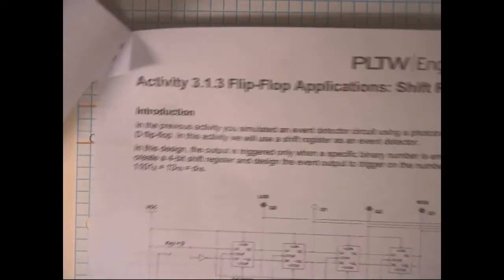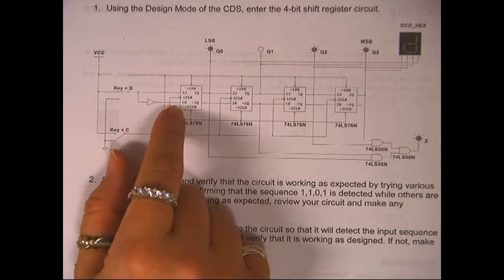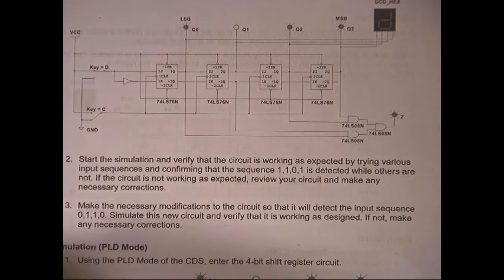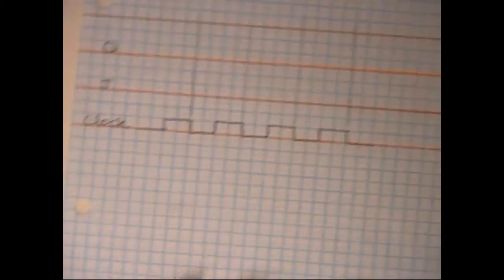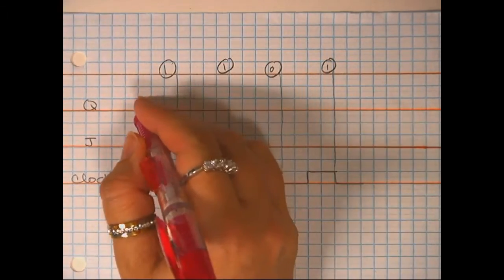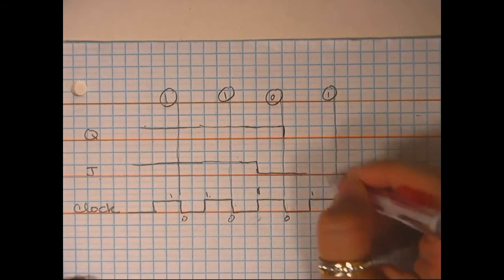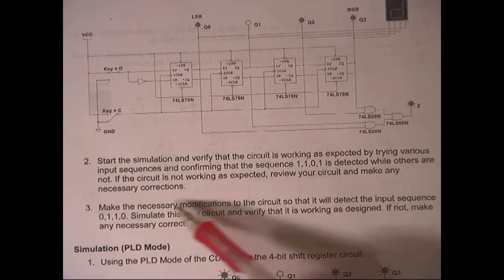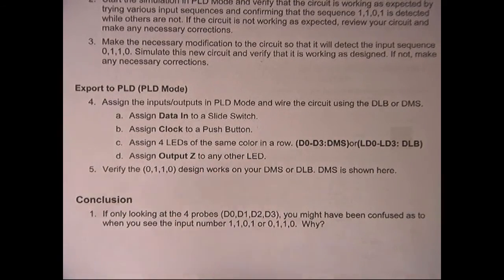Shift Registers Hint Videos